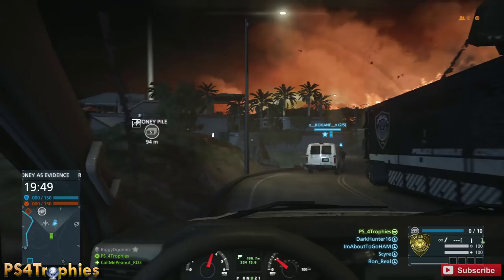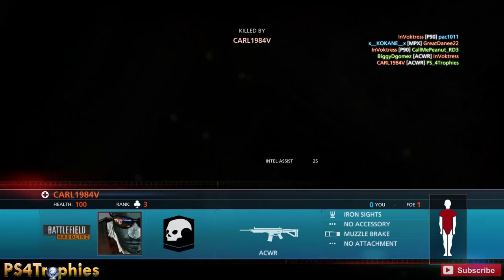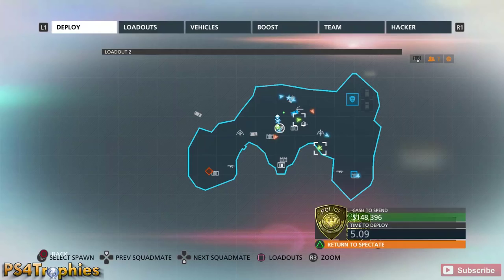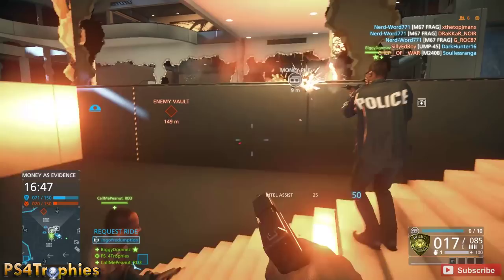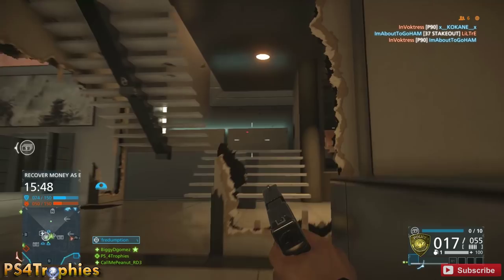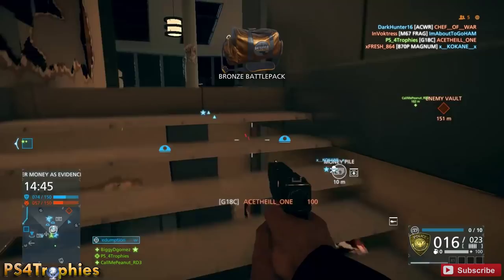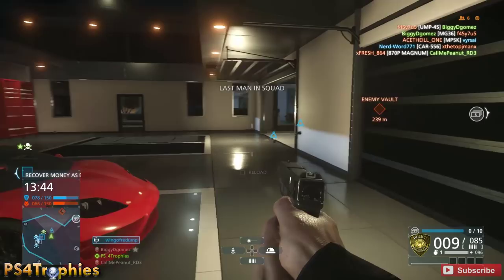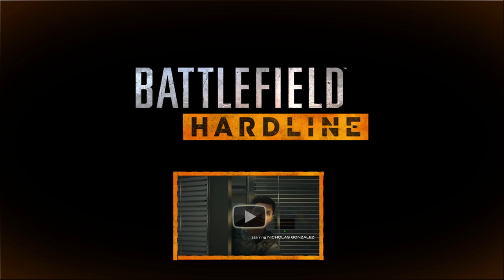Battlefield Hardline - How to Unlock MAC-10 - Assignments & Camera Coins (Menz in the Hood)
. The MAC-10 requires you to complete Professional Assignment 2. These are the steps to acquire it.
1) Get to Professional Bronze Service Star 2. That means just level up the class
2) Get reward by killing 10 people with snipers and 5 people with laser mines. You will now have Professional Assignment 1 Patch.
3) Get to Professional Bronze Service Star 7
4) Get reward by kill 25 people with snipers and 5 camera coins. You will now have Professional Assignment 2 and you can equip the MAC-10.

★Battlefield Hardline includes the following trophies  ★

Collect all other Battlefield™ Hardline Trophies

On the Job (Bronze)
Complete the Prologue in single-player

Pressure Applied (Bronze)
Complete Ep. 1: Back to School

Bumpy Ride (Bronze)
Complete Ep. 2: Checking Out

Deal? What Deal? (Bronze)
Complete Ep. 3: Gator Bait

Good Guys (Bronze)
Complete Ep. 4: Case Closed

You Probably Have Questions (Bronze)
Complete Ep. 5: Gauntlet

Snow Blind (Bronze)
Complete Ep. 6: Out of Business

Hollyweird (Bronze)
Complete Ep. 7: Glass Houses

From Their Cold, Dead Hands (Bronze)
Complete Ep. 8: Sovereign Land

Some Damn Fine Fireworks (Bronze)
Complete Ep. 9: Independence Day

Served Cold (Bronze)
Complete Ep. 10: Legacy

Keep Digging, Detective (Bronze)
Complete any case file in single-player

By the Book (Bronze)
Do a Non-Lethal takedown on 10 criminals in single-player

You Tazed Him, Bro! (Bronze)
Stun 5 criminals with the T62 CEW in single-player

Watched, Dawg (Bronze)
Identify 10 warrants with the scanner in single-player

You're Getting Good at This (Bronze)
Reach Expert Level 5 in single-player

Damn Thing Doesn't Work (Bronze)
Disarm 2 alarm boxes in single-player

Cape and Ears Not Included (Bronze)
Climb a total of 10 meters with the grapple gun in single-player

Fast Rope Expert (Bronze)
Travel a total of 90 meters with the zipline crossbow in single-player

Almost an Expert (Silver)
Reach Expert Level 10 in single-player

True Detective (Silver)
Complete 3 case files in single-player

Case Closed (Silver)
Complete all single-player episodes on Officer difficulty

Super Cop (Silver)
Complete all single-player episodes on Veteran difficulty

Blue Eagle (Gold)
Complete all single-player episodes on Hardline difficulty

Bring 'em to Justice (Silver)

One Good Cop (Silver)
Reach Expert Level 15 in single-player

The Big Score (Silver)
Win 5 Heist and 5 Blood Money matches in multiplayer

Electric Company (Silver)
Take down 25 enemies with the T62 CEW in multiplayer

Menz in the Hood (Gold)
Kill 25 enemies with a MAC-10 and 25 with a Double-Barrel Shotgun in multiplayer